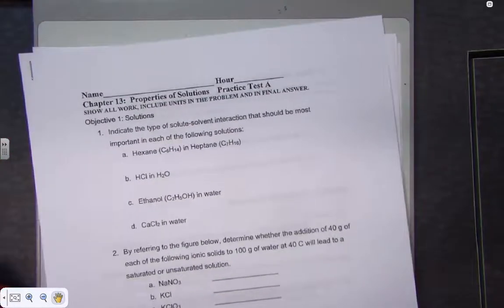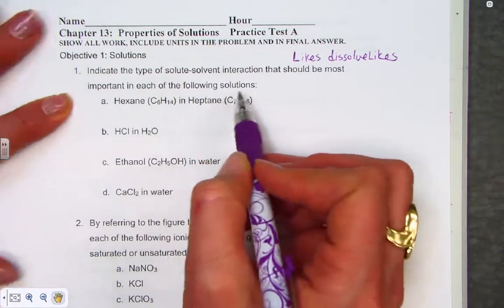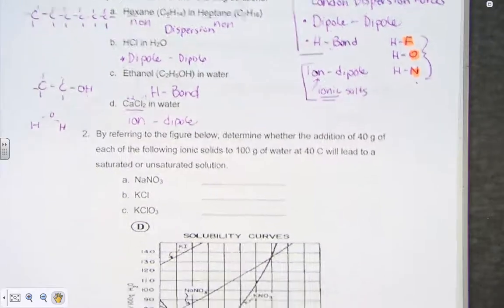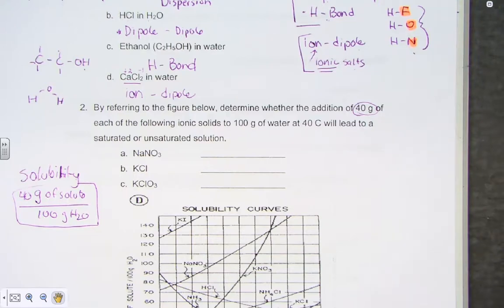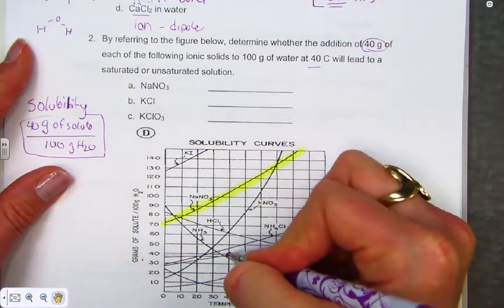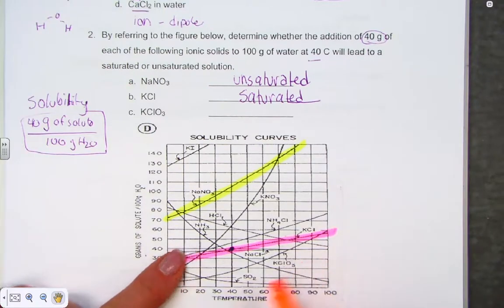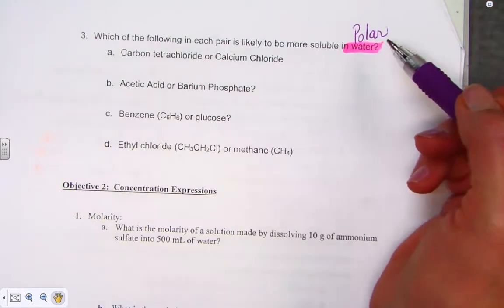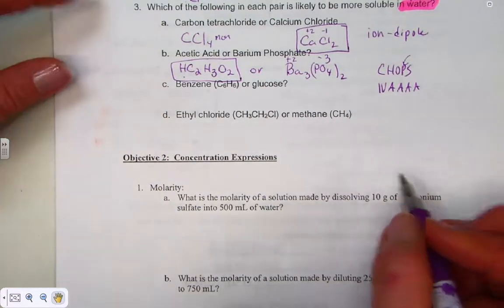Solubility Predictions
Will a solution form?  How do we read solubility curves?